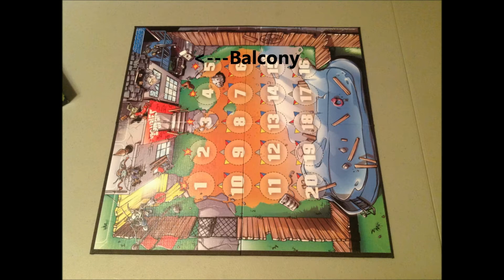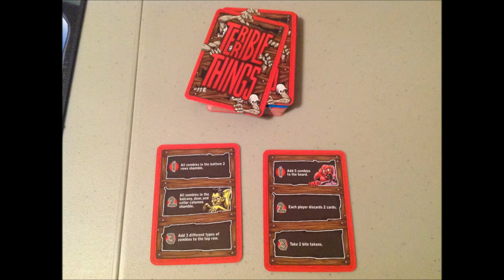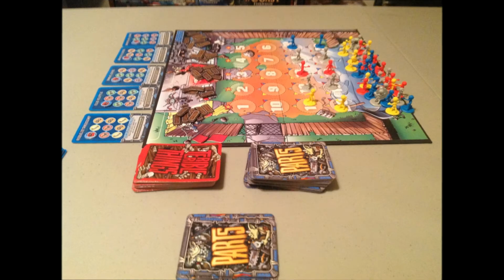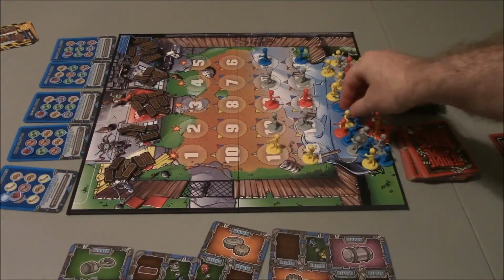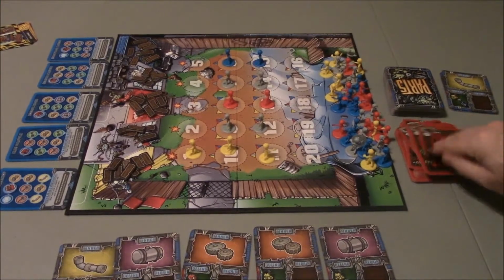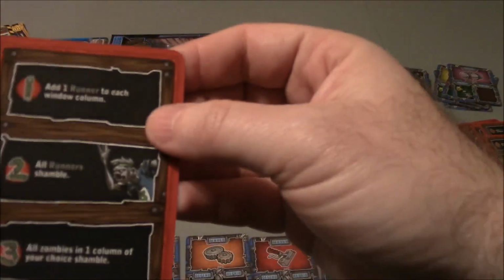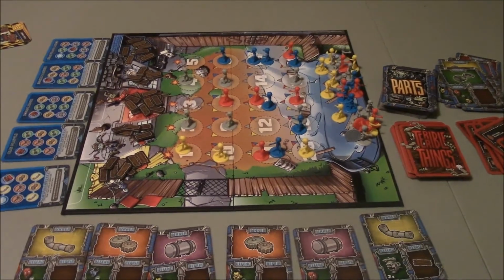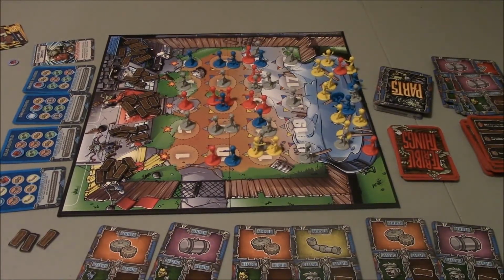Zombies Keep Out Review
I go over the rules and the gameplay of this new game by Privateer Press. Rules summary is first, gameplay starts at 16:09. Enjoy and watch in HD!